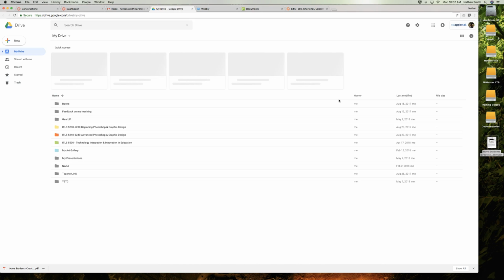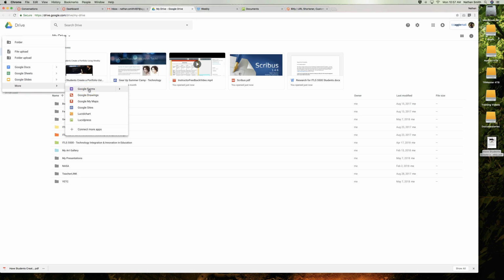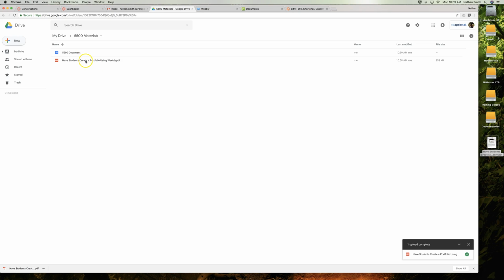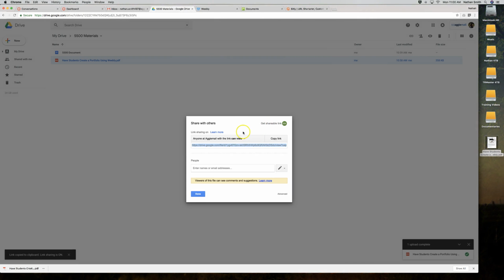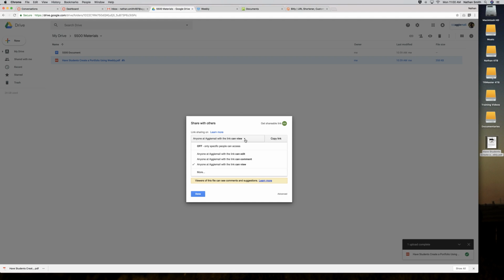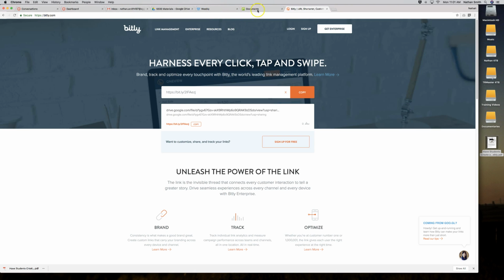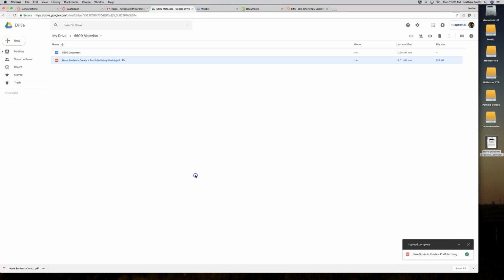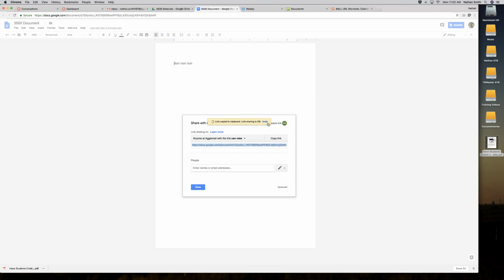How to upload files to your Google Drive and Share them with others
In this video, I'll demonstrate how you can upload your files into you Gmail account and share them with others. This is part of lesson one in the course